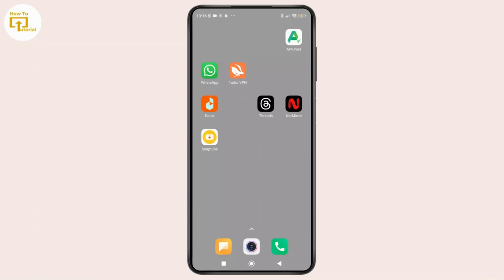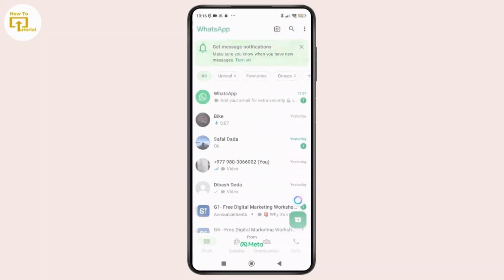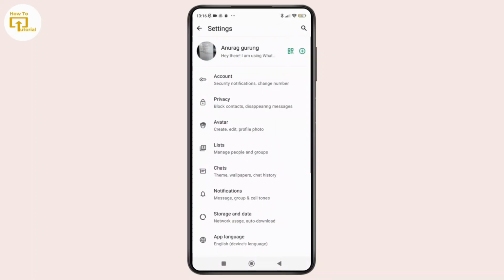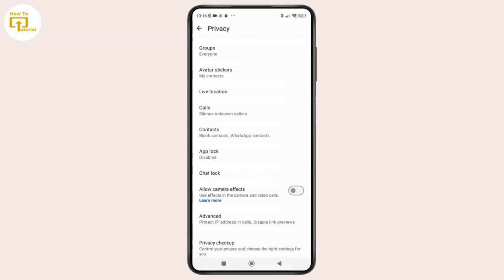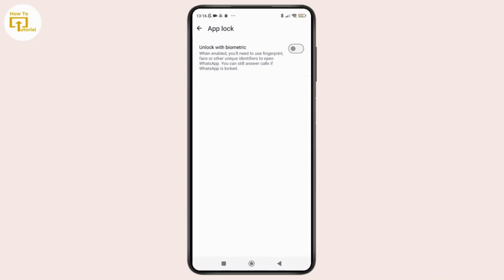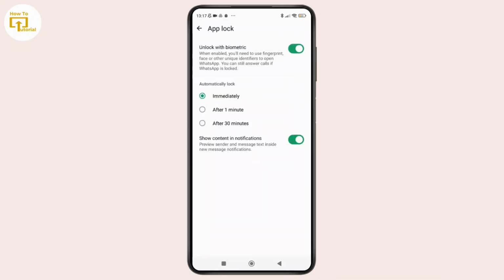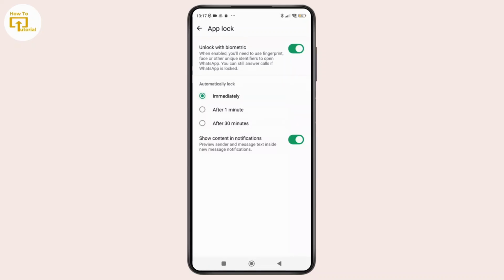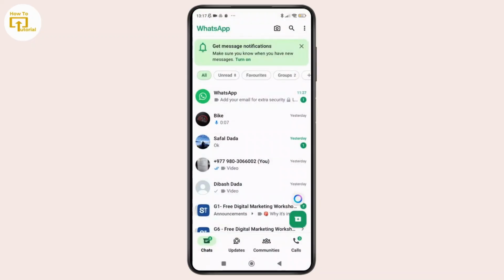How to Lock WhatsApp on Android Phone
How to Lock WhatsApp on Android Phone @LoginHelps
Learn how to lock WhatsApp on your Android phone using fingerprint or face biometrics for added privacy and security. This step-by-step tutorial shows you how to enable WhatsApp’s built-in app lock feature quickly and easily. Protect your chats and keep your personal messages safe from unwanted access. Perfect for anyone wanting to secure their WhatsApp in under 2 minutes!

Chapter Timestamps:
00:00:00 - Introduction
Welcome to the channel and overview of locking WhatsApp on Android.

00:00:10 - Open WhatsApp App
Open WhatsApp on your Android phone to start the setup.

00:00:20 - Access Settings
Tap the three-dot icon and select Settings from the menu.

00:00:30 - Navigate to Privacy
Go to Privacy settings within WhatsApp.

00:00:40 - Find App Lock
Scroll down and tap on the App Lock option.

00:00:50 - Enable Biometric Unlock
Toggle on Unlock with Biometrics and confirm fingerprint or face.

00:01:00 - Set Auto Lock Timing
Choose when WhatsApp should lock automatically (Immediately recommended).

00:01:10 - Test the Lock
Close and reopen WhatsApp to verify the lock is working.

00:01:20 - Conclusion